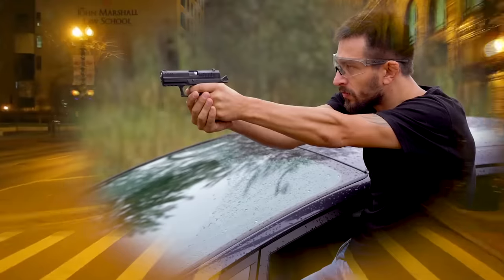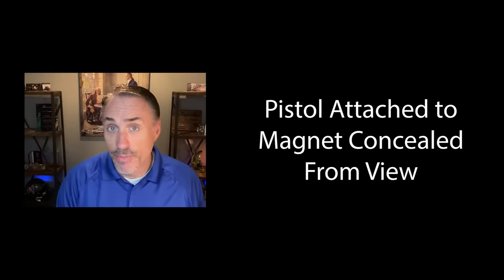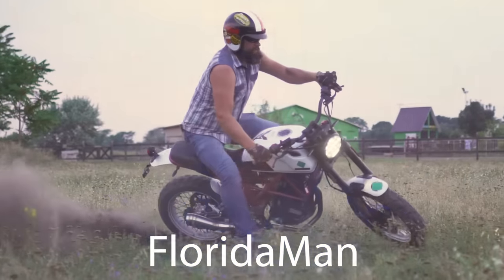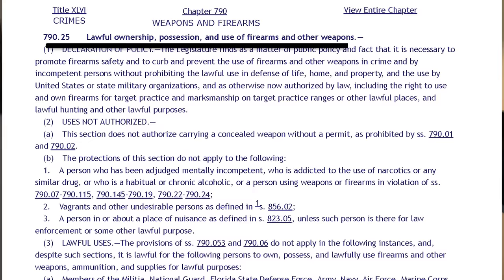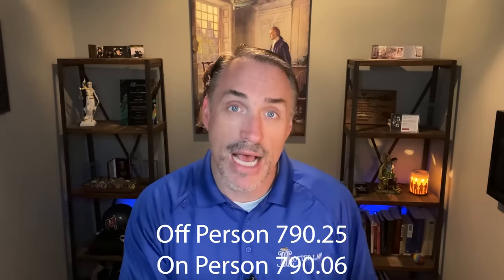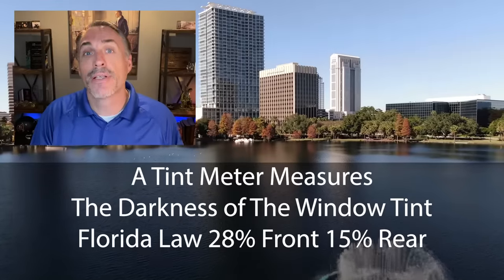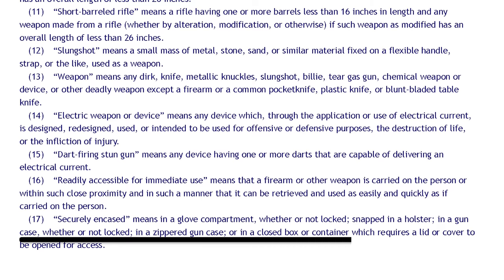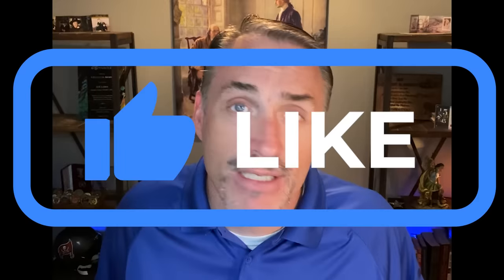Concealed Carry in Florida | Are Gun Magnets Legal?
Florida Gun Law does not speak of a gun magnet. Florida gun law regulates who can carry a gun and where. The person carrying the firearm is responsible to ensuring compliance.

Florida Gun Law 790.25(5) POSSESSION IN PRIVATE CONVEYANCE.—Notwithstanding subsection (2), it is lawful and is not a violation of s. 790.01 for a person 18 years of age or older to possess a concealed firearm or other weapon for self-defense or other lawful purpose within the interior of a private conveyance, without a license, if the firearm or other weapon is securely encased or is otherwise not readily accessible for immediate use. Nothing herein contained prohibits the carrying of a legal firearm other than a handgun anywhere in a private conveyance when such firearm is being carried for a lawful use. Nothing herein contained shall be construed to authorize the carrying of a concealed firearm or other weapon on the person. This subsection shall be liberally construed in favor of the lawful use, ownership, and possession of firearms and other weapons, including lawful self-defense as provided in s. 776.012.

Florida Gun Law Definitions: “Concealed firearm” means any firearm, as defined in subsection (6), which is carried on or about a person in such a manner as to conceal the firearm from the ordinary sight of another person.

Florida Gun Law Definitions: “Securely encased” means in a glove compartment, whether or not locked; snapped in a holster; in a gun case, whether or not locked; in a zippered gun case; or in a closed box or container which requires a lid or cover to be opened for access.

Lotter Law PLLC
200 E. Robinson Street
Suite 1140